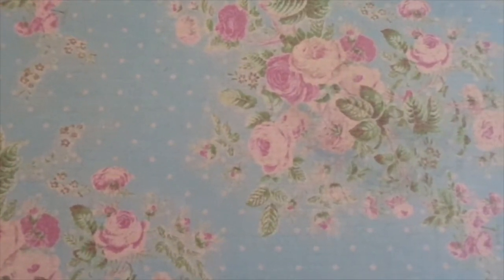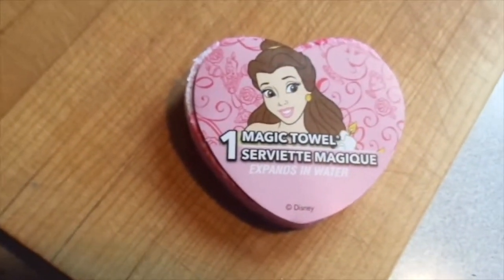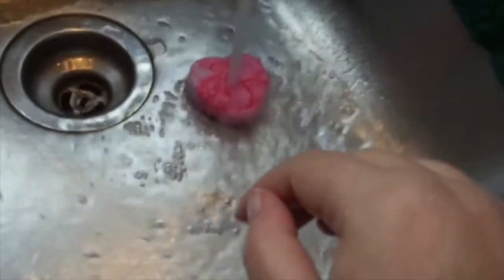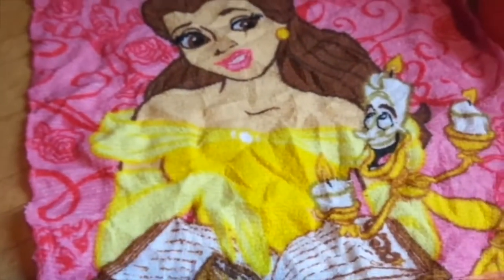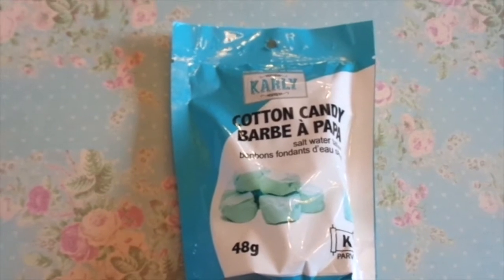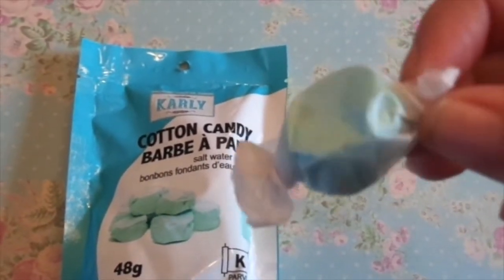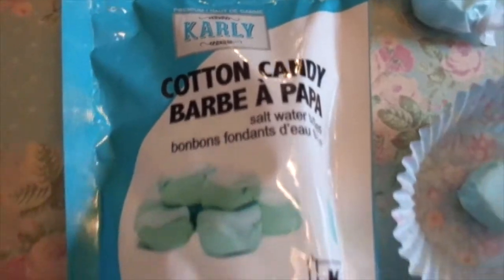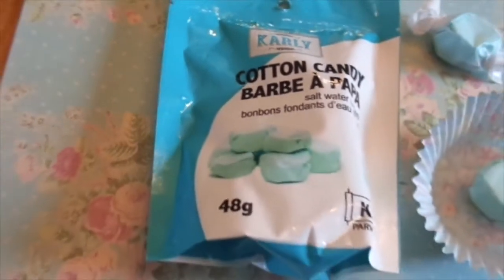Canadian Dollar Tree Review -CottonCandySaltWaterTaffies & Beauty And The Beast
Hello My Darlings !!! Hope you are All having a Lovely Day !!!
Today I have some more Reviews From The Canadian Dollar Tree - CottonCandy Salt Water Toffies And The Beauty And The Beast Wash Cloth !!! I hope you enjoy the video !!! Thank You For All Your Support And For Watching !!! Big Hugs To All xoxo =)